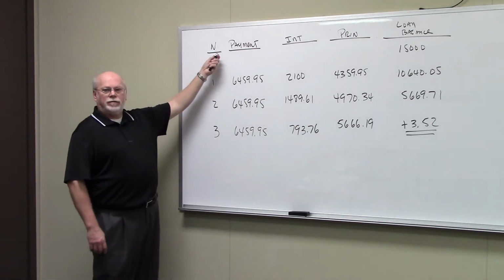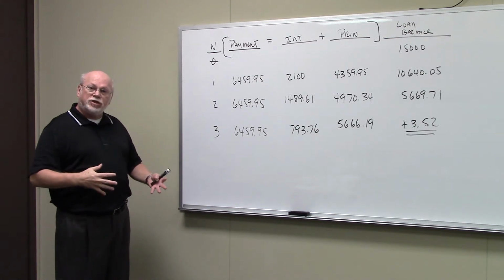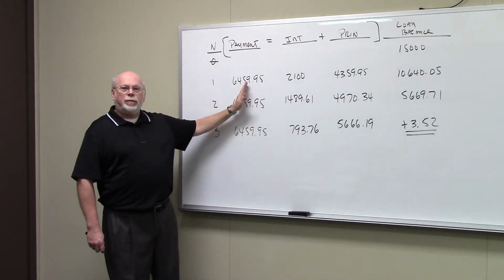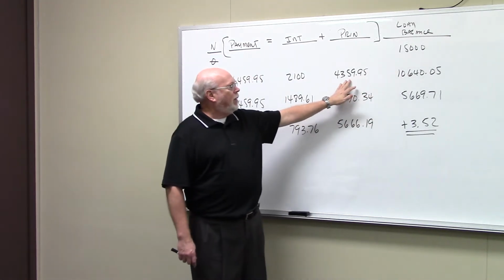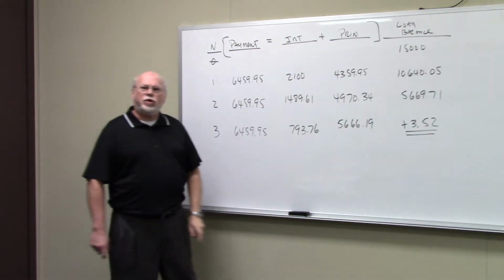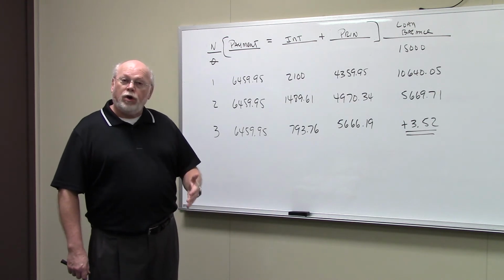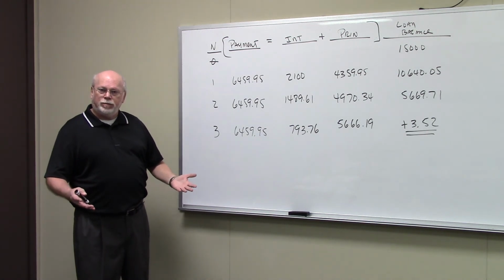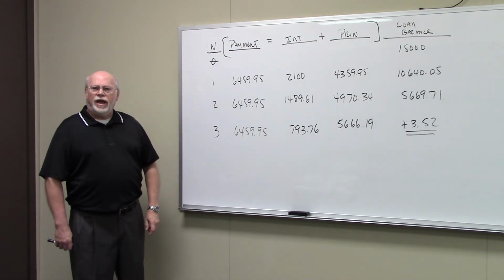Chapter 5, pg 216, #5 48b